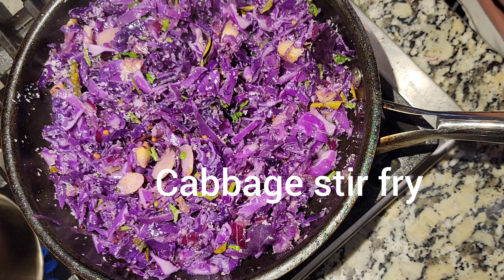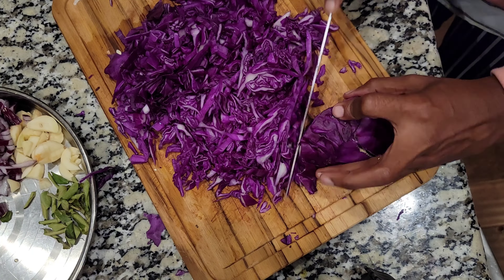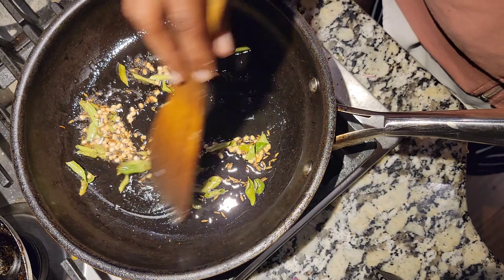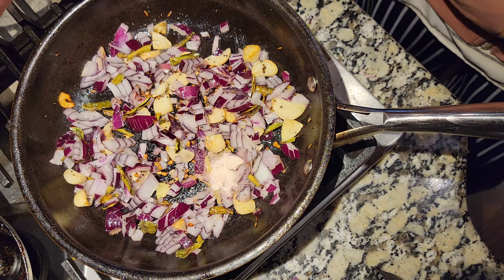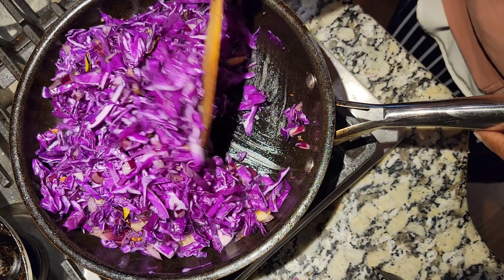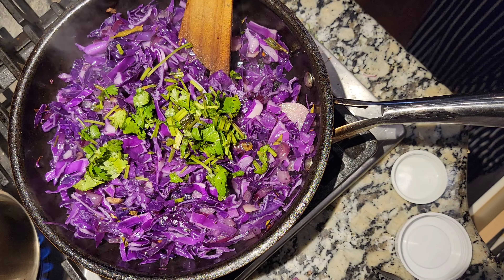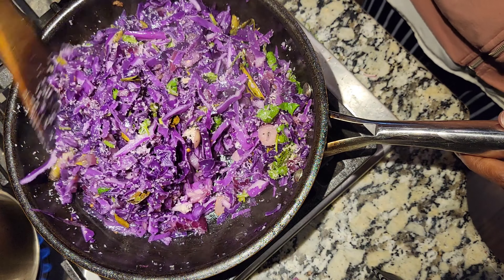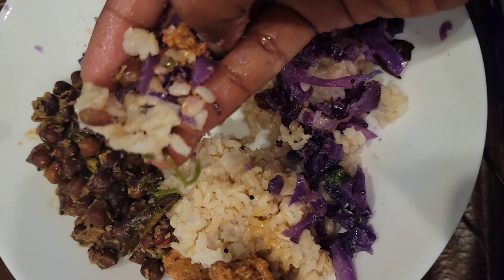Purple Cabbage Stir Fry| Indian Style| cabbage thoran| cabbage poriyal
Purple Cabbage Indian style cooking

ingredients
mustard
cumin seed
urad dal
curry leaves
coriander leaves
garlic
onion
Cabbage
dry coconut powder
asafoetida hing.